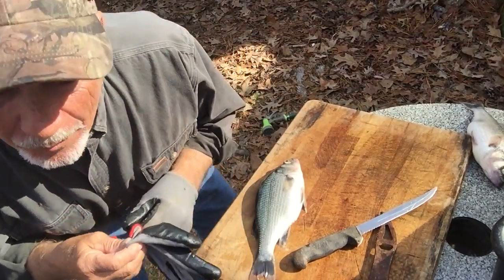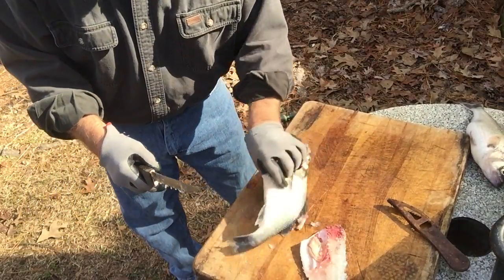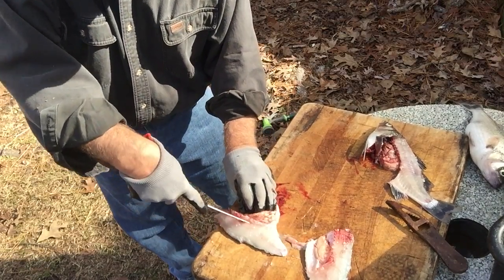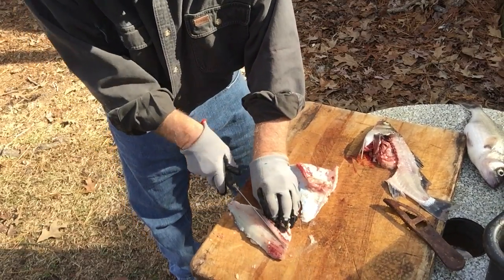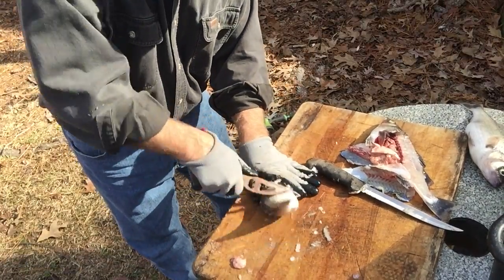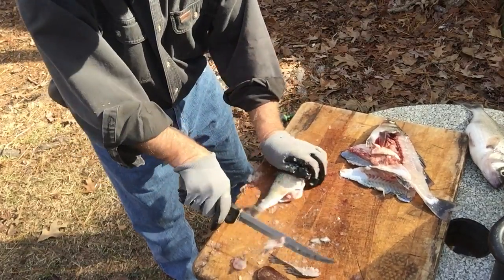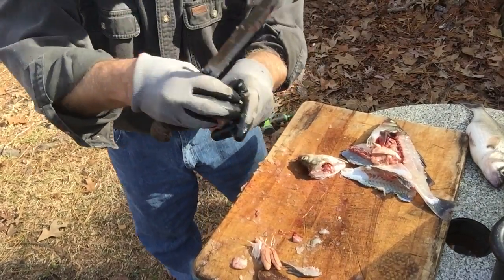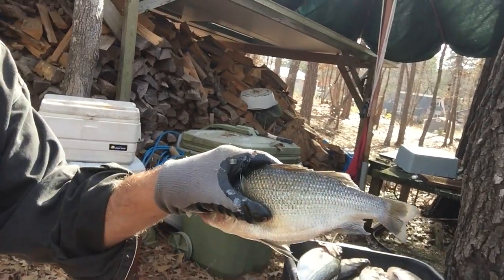How to Clean and Fillet White Perch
How to clean and fillet White Perch the Steve Comalander way.  January 18, 2017.